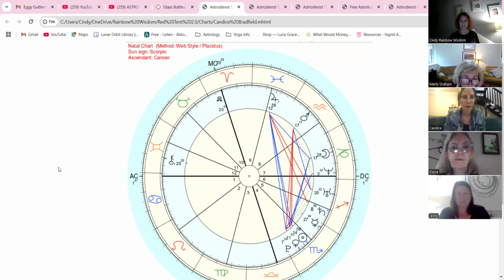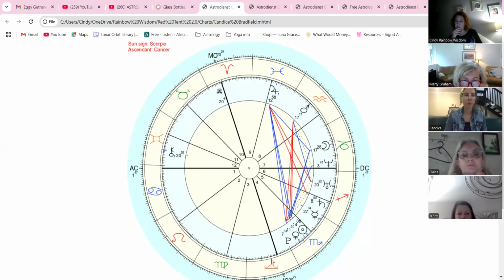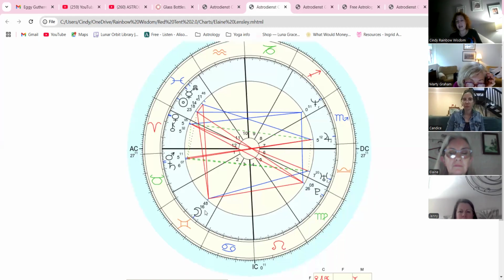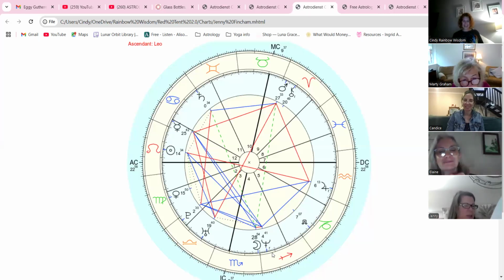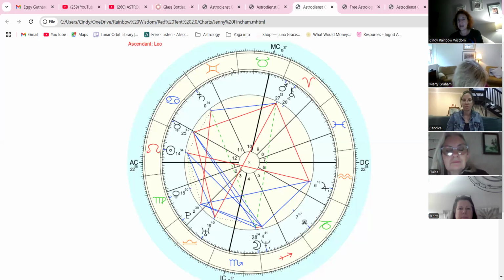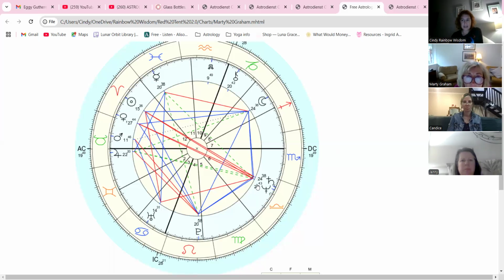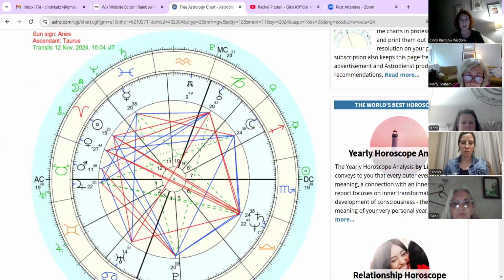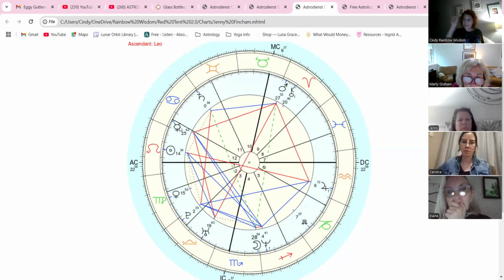Starry Studies Aspects Q&A